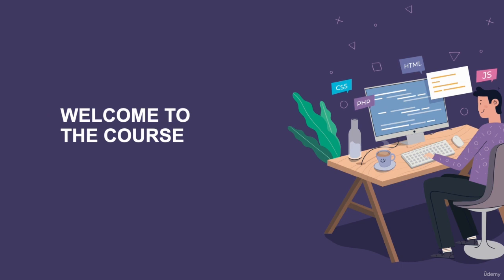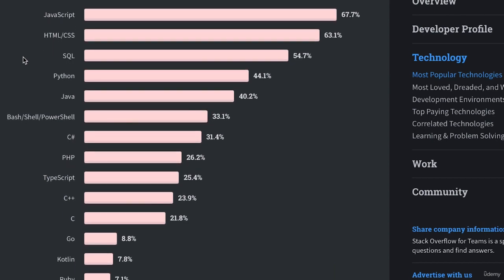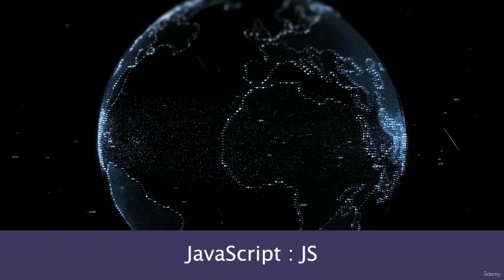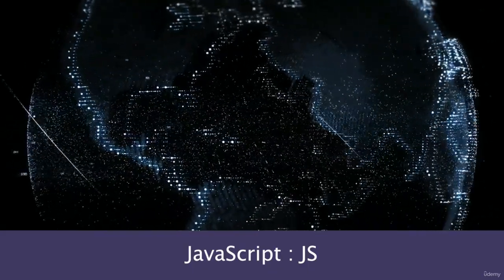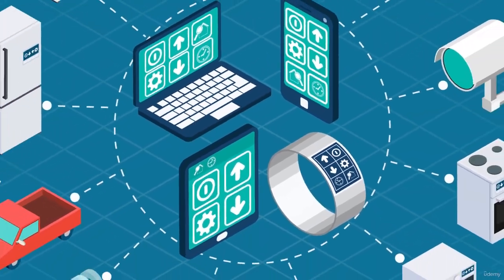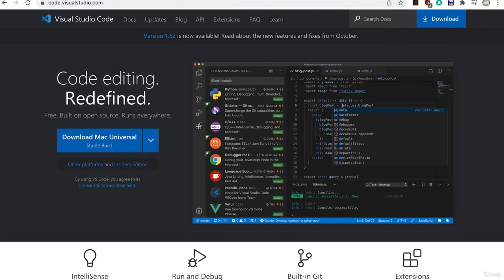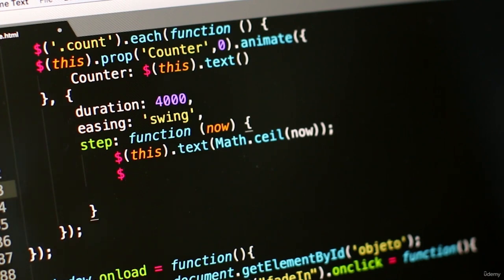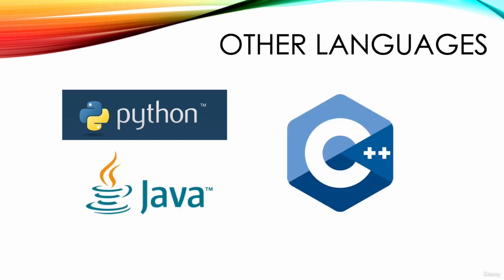Best Way to learn JavaScript Fast 1 Welcome to the course